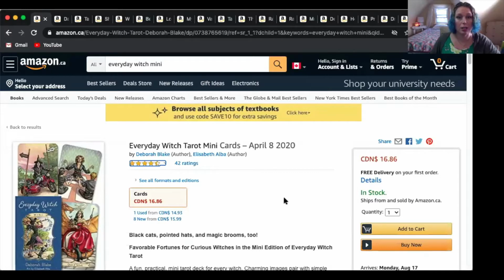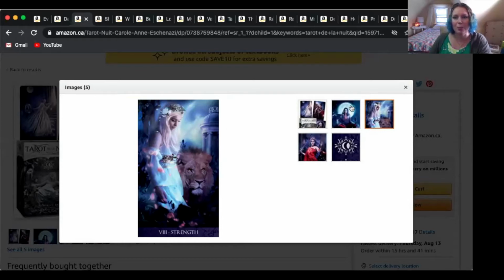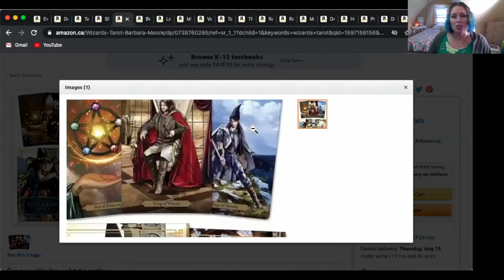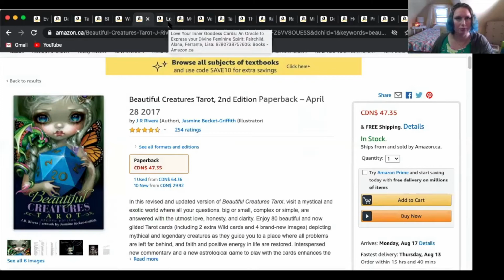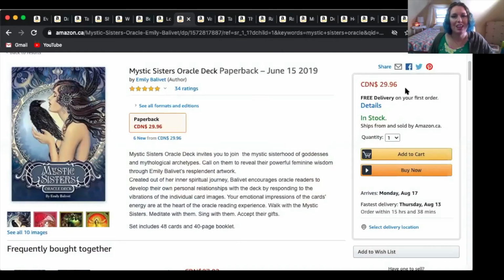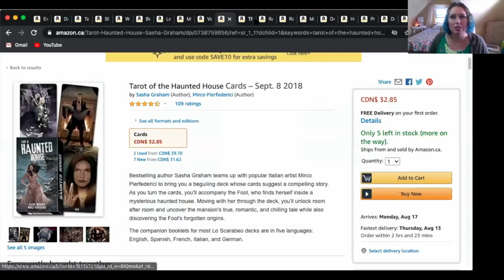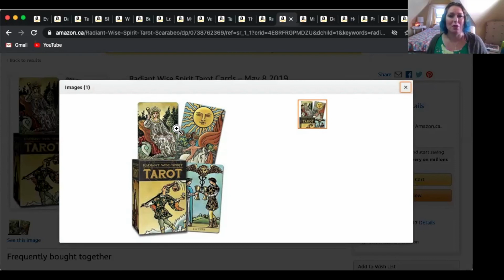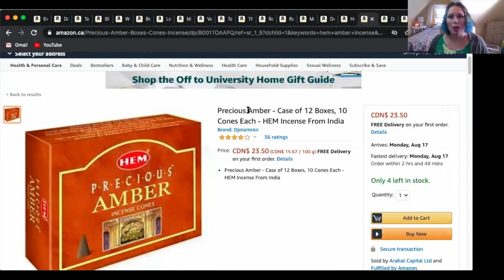Help Me Pick My Next Tarot Deck! Happy 🎂Birthday🎂 To Me!!!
It's My Birthday This Month!!  Help me pick my birthday gift!!
Let's take a look at my wishlist together and help me pick one!!!

I really really appreciate it!  If you are new to my channel, Hi and Welcome!  For those of you who are returning, Welcome back!  It's so great to see you again!

If you would like to book a personal reading with me, you can do that by clicking on my website here:

If you would like to donate to my Go Fund Me- Check this link:
gf.me/u/xamhpf

Amazon Wish List

Decks Mentioned In This Video:
Tarot De La Nuit
Shadowland Tarot
Wizards Tarot
Beautiful Creatures Tarot
Love Your Inner Goddess Cards
Vanessa Tarot
Raven's Wand Oracle
Radiant Wise Spirit Tarot
Everyday Witch Tarot Mini
Tarot of the Haunted House

Cool Extras:
La Nuit Tarot Bag
Dragon Incense Burner
Amber Incense
Sacred Self Care Oracle
Dragon Bookends